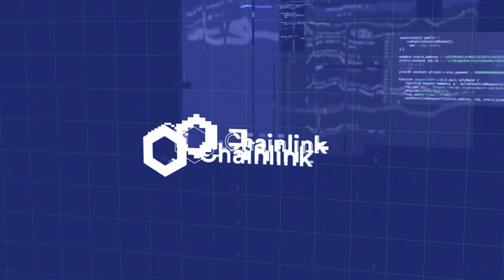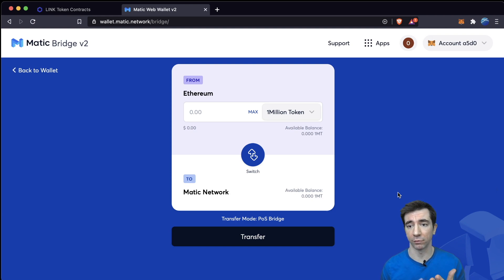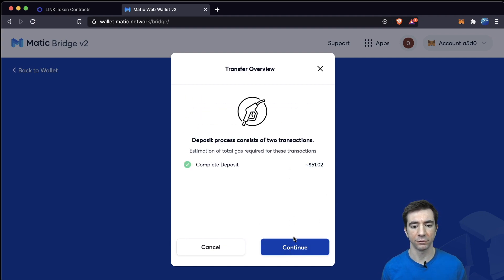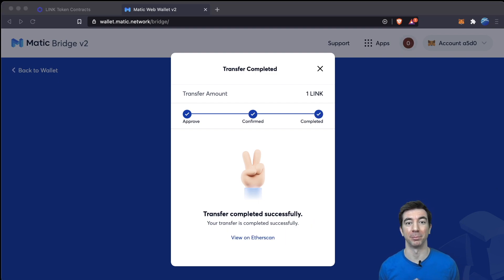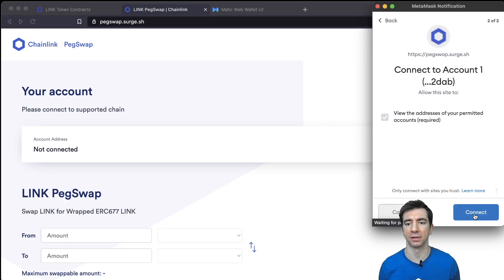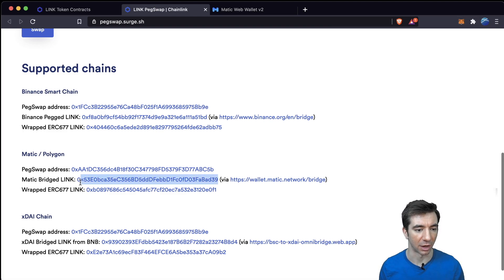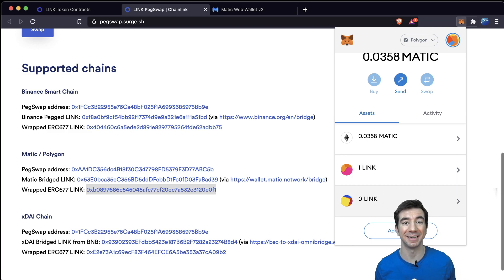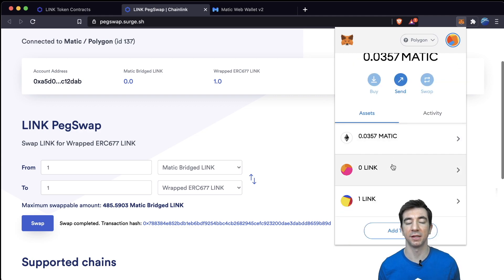Moving Chainlink Cross-Chains | Chainlink Engineering Tutorials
Chainlink is a decentralized oracle network that enables smart contracts to securely access off-chain data feeds, web APIs, and traditional bank payments.

Updates:
None, Happy coding!

or join the technical discussion on Discord